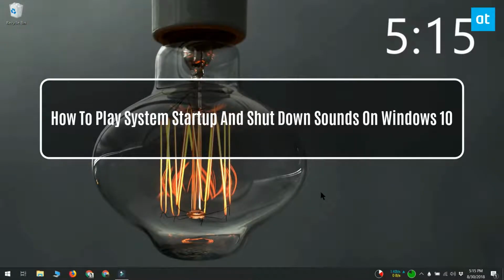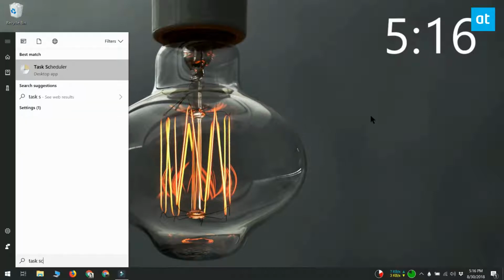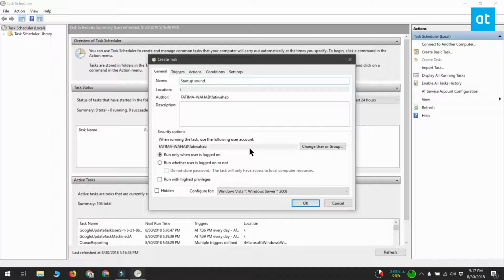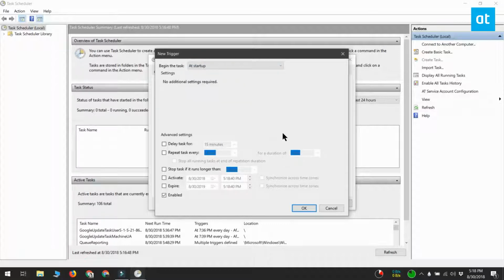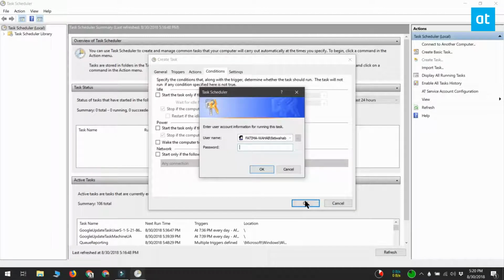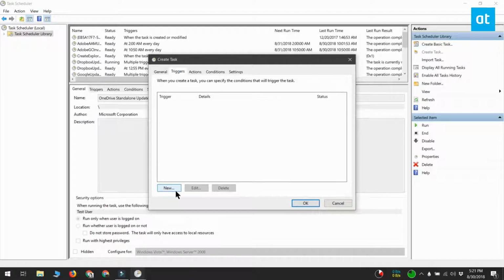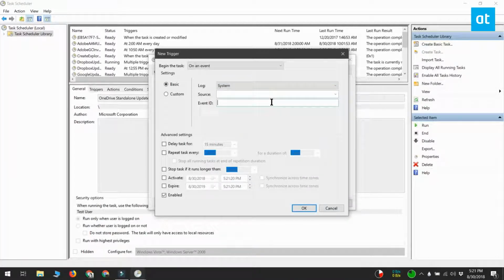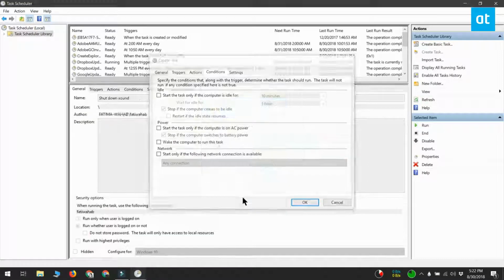How To Play System Startup And Shut Down Sounds On Windows 10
Operating systems have, for the longest time, played system startup and shut down sounds to indicate the event. To some users, this is an annoyance and while this feature was largely pervasive they sought ways to disable it. In the current version of Windows 10, you cannot play system startup and shut down sounds.